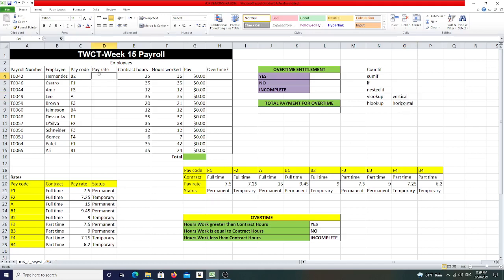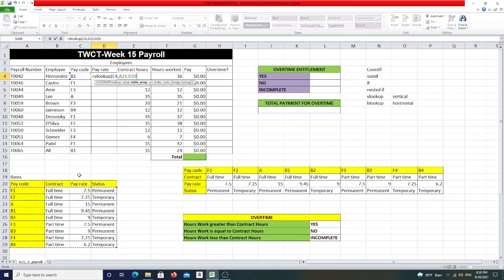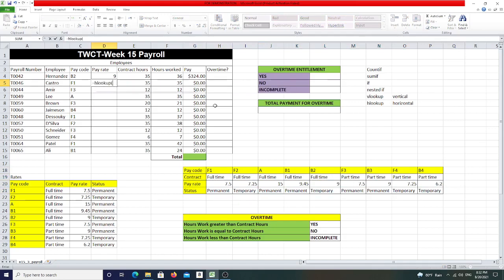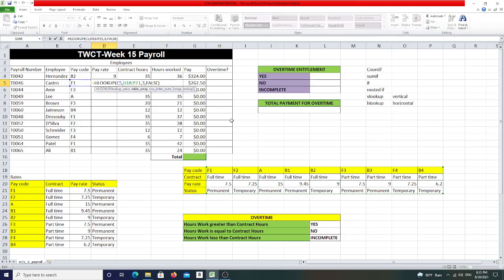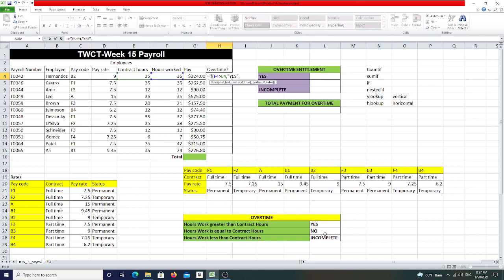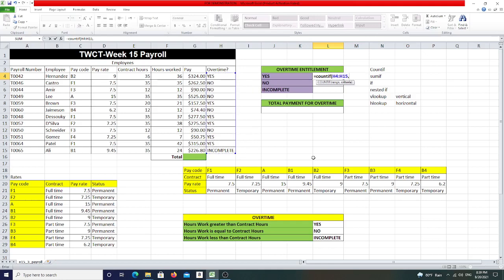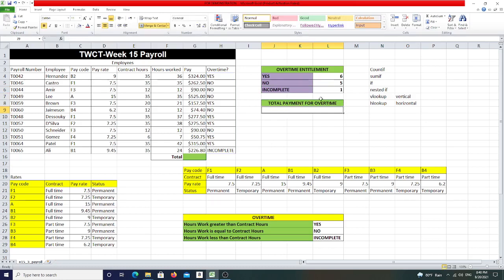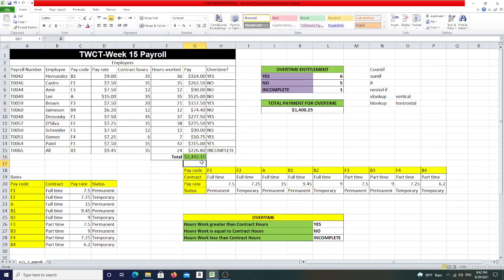Data Analysis - Functions such as countif, sumif, vlookup, hlookup, nested if